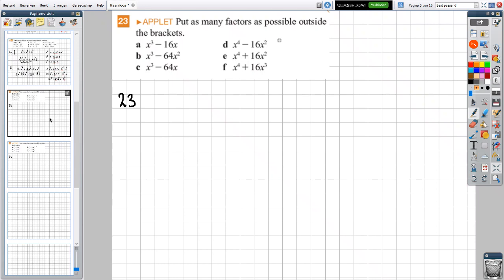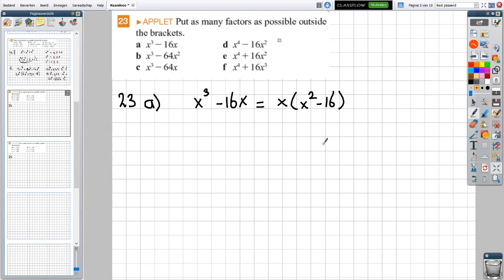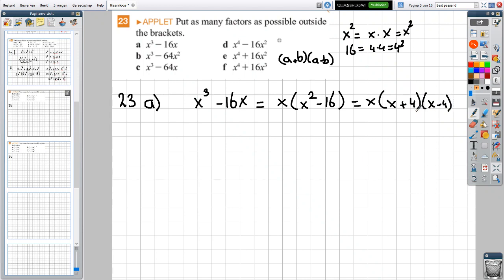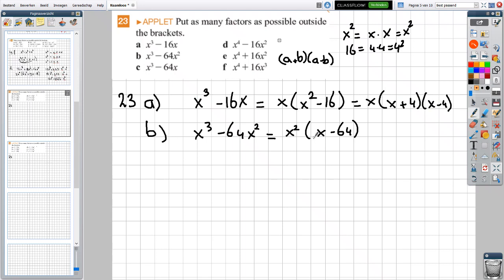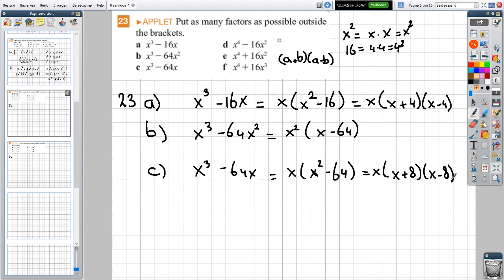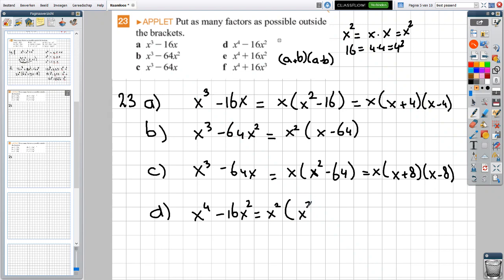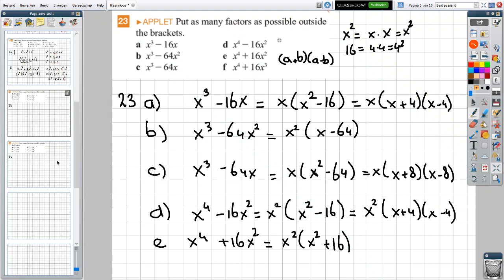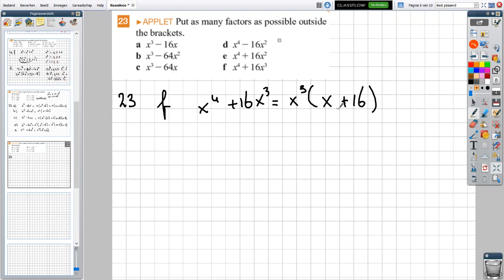Vwo2 7.2 exercise 23